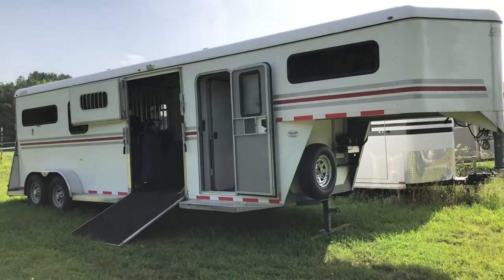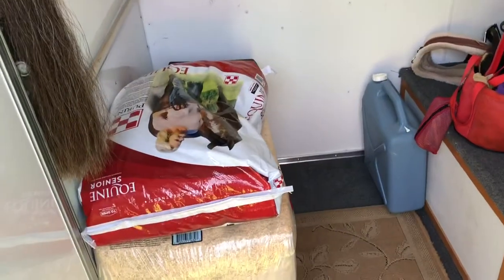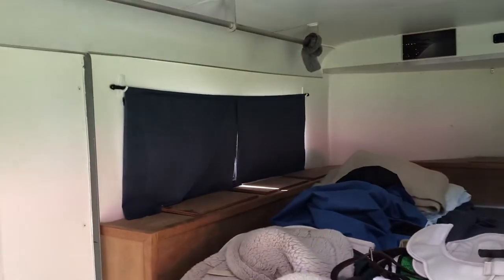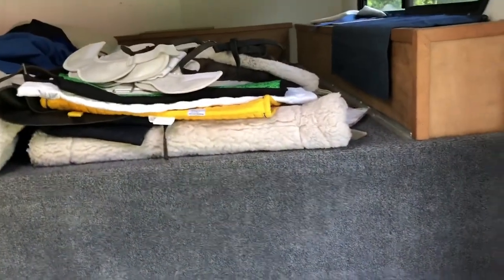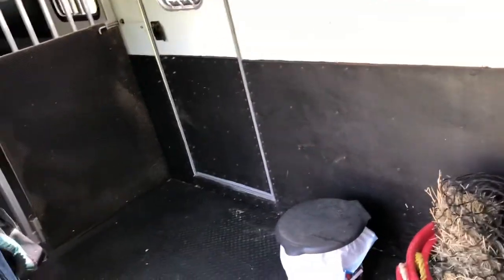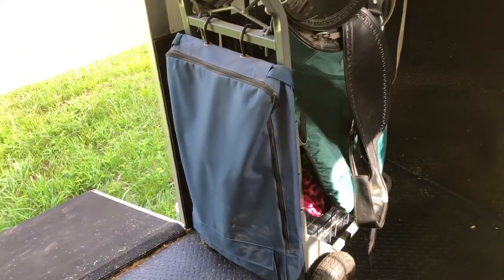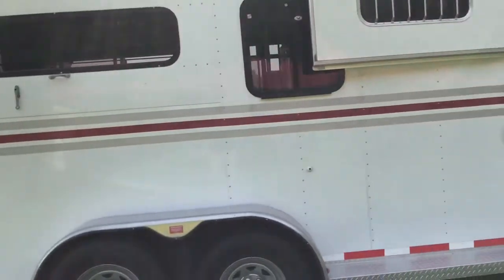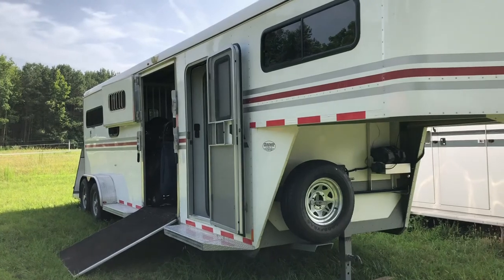HORSE TRAILER TOUR UPDATE 2020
This is an updated horse trailer tour! We are now at our new barn in North Carolina. I have the horse trailer setup to be our tack storage area at this barn, and unless we go camping or trail riding, it will likely stay in this setup. You can also see my camping toilet and DIY hand washing sink.

Check out my original horse trailer tour here to see how I keep it setup for horse camping

If you want to check out our rolling tack cart, I found one like it on Amazon